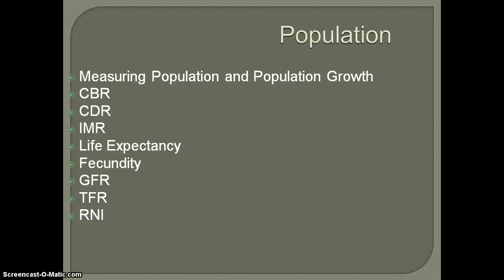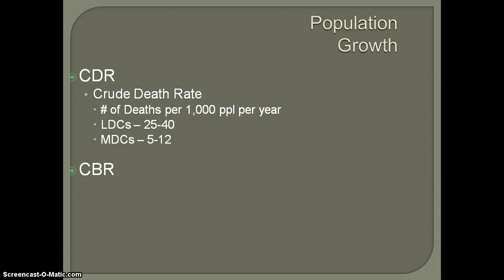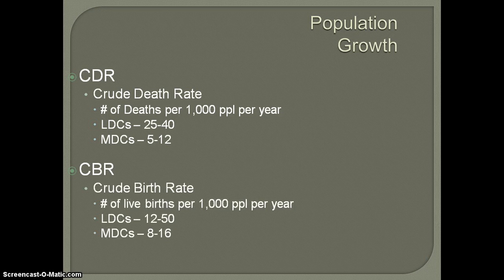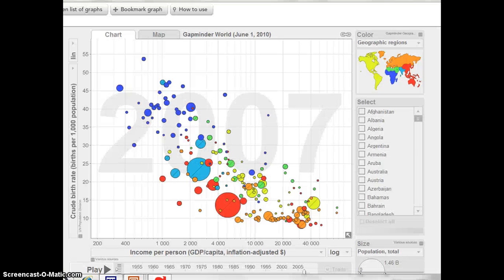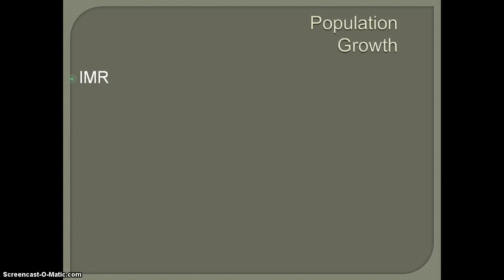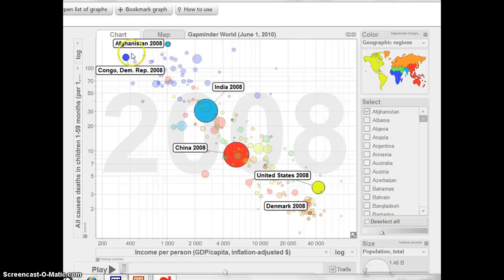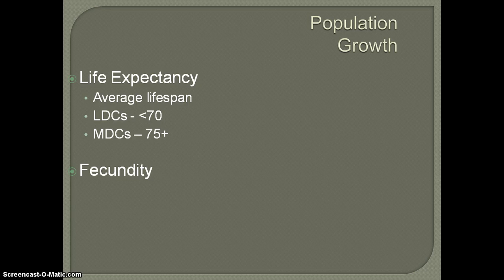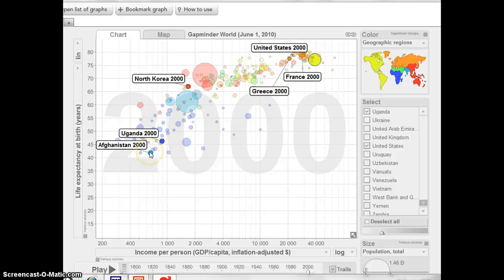AP Human Geography - Population Numbers